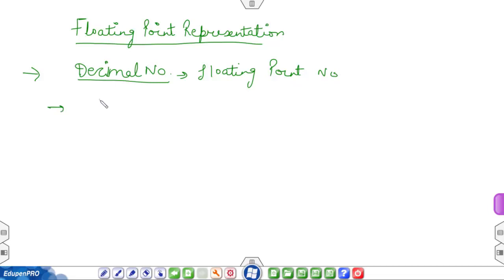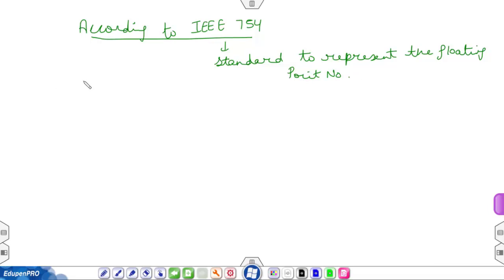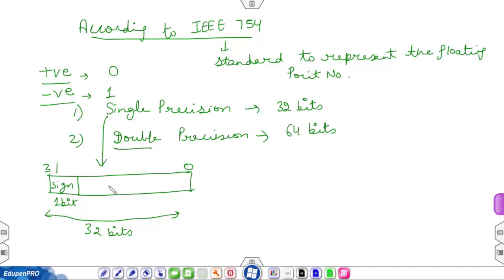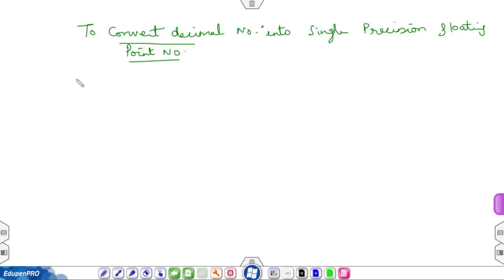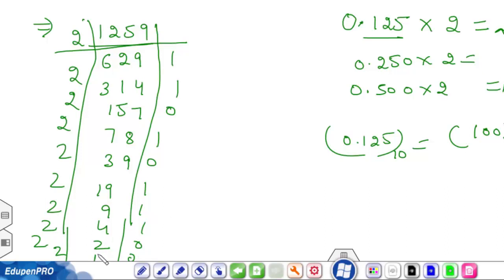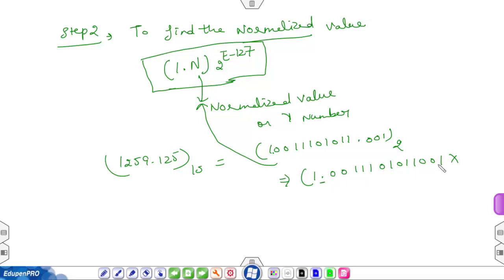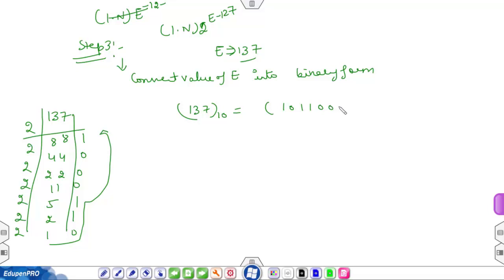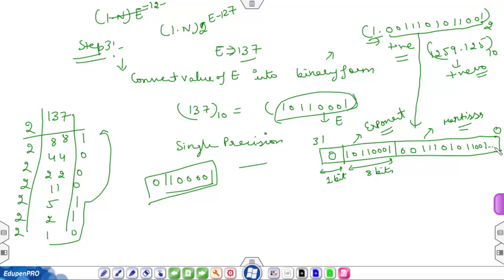Floating point number